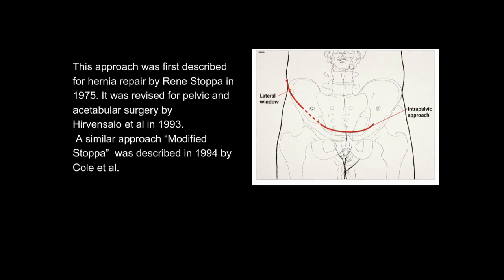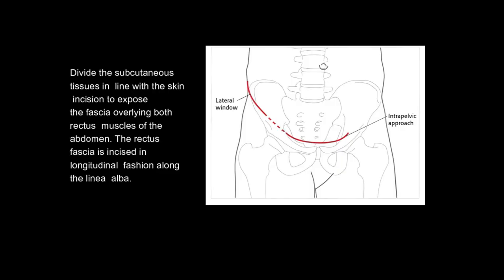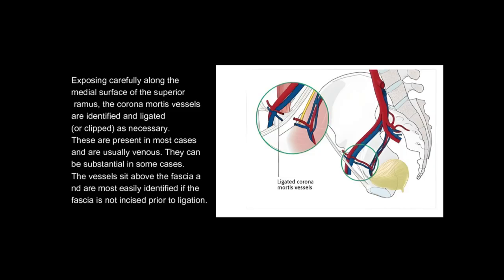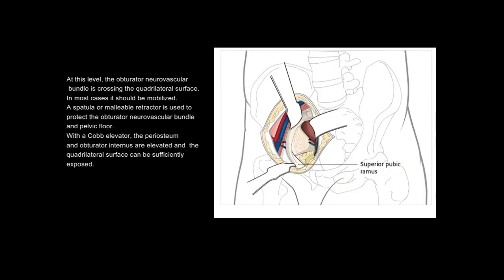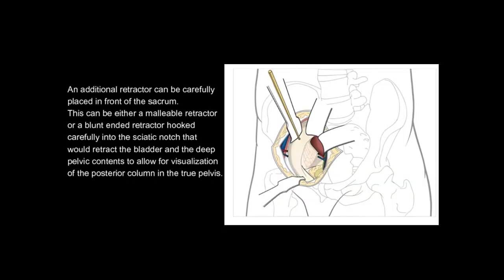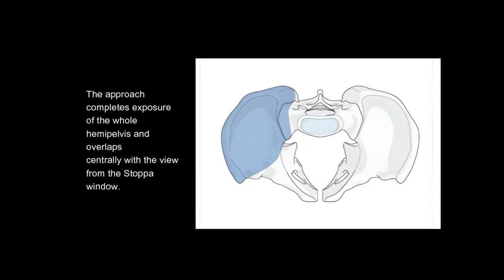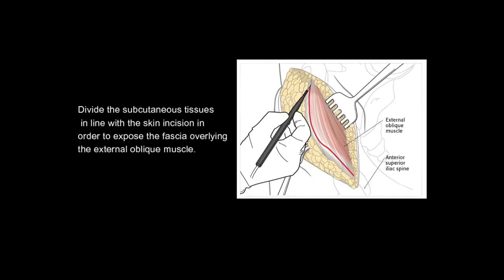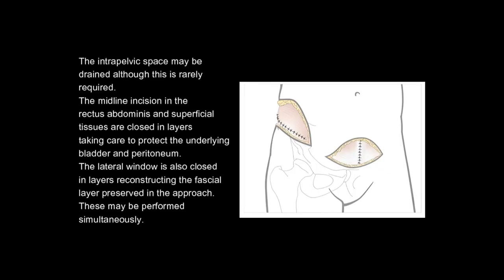Modified Stoppa Approach (enriched with more illustration)